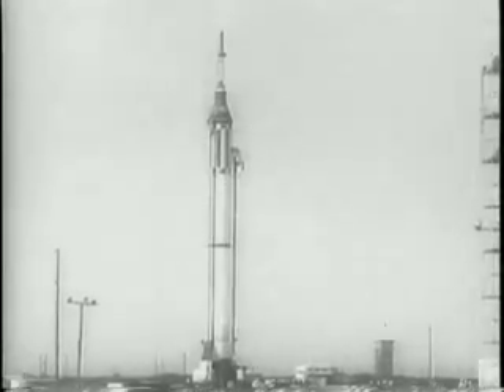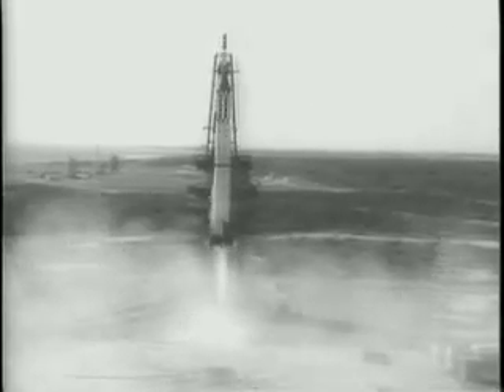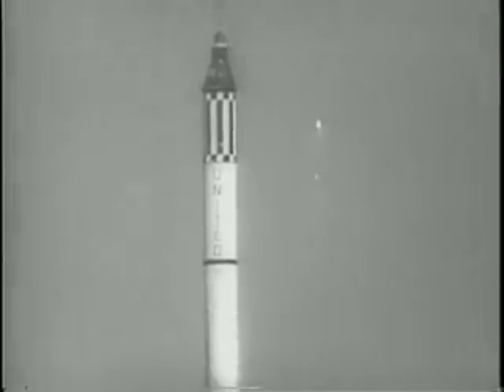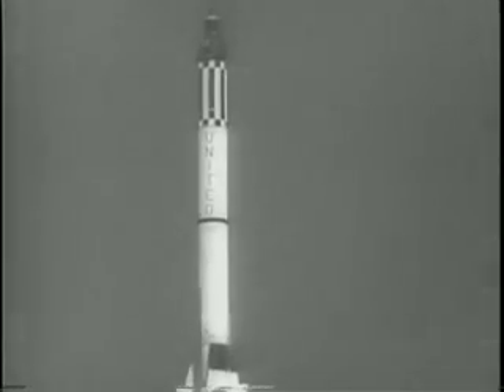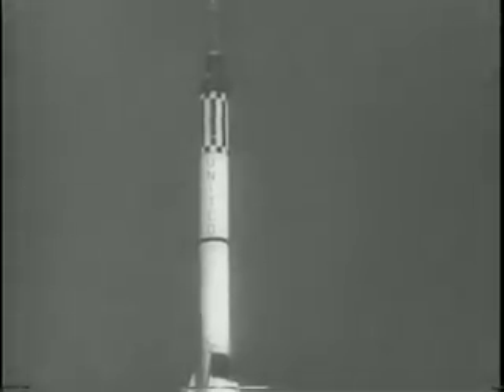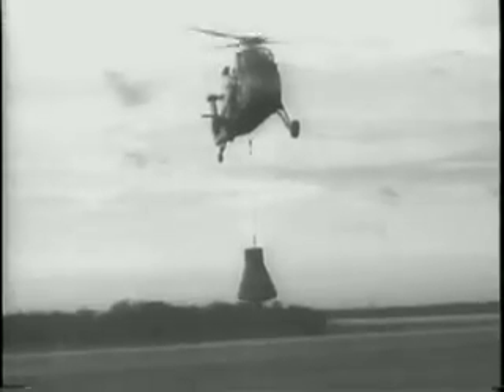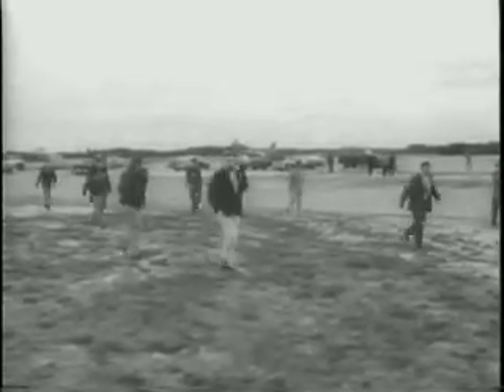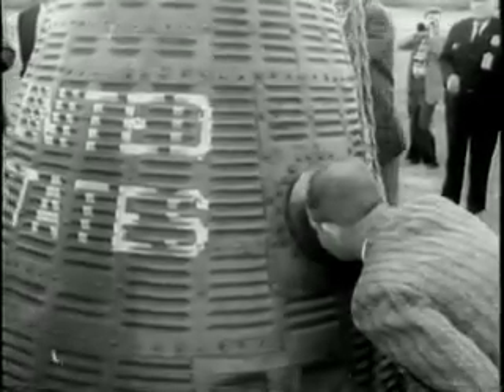1960: Mercury-Redstone IA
Mercury-Redstone 1A (MR-1A) was launched on 19 December 1960 from LC-5 at Cape Canaveral, Florida. The mission objectives of this unmanned suborbital flight were to qualify the spacecraft for space flight and qualify the system for an upcoming primate suborbital flight. The spacecraft tested its instrumentation, posigrade rockets, retro rockets and recovery system. The mission was completely successful.

The Mercury spacecraft was recovered from the Atlantic Ocean by recovery helicopters about 15 minutes after landing.